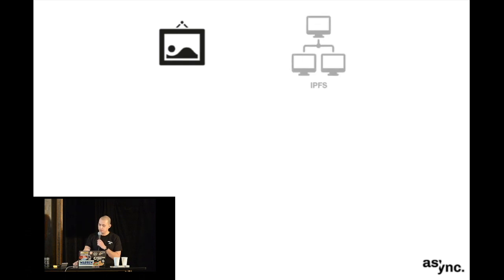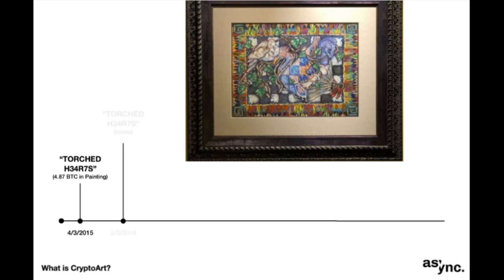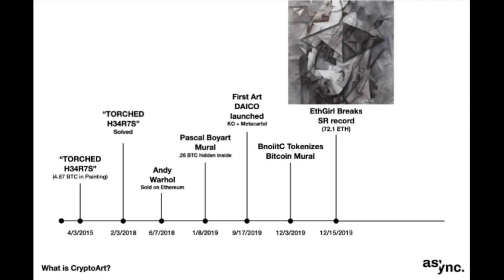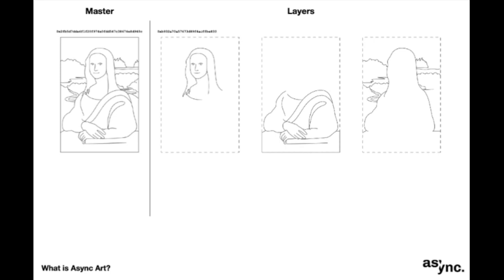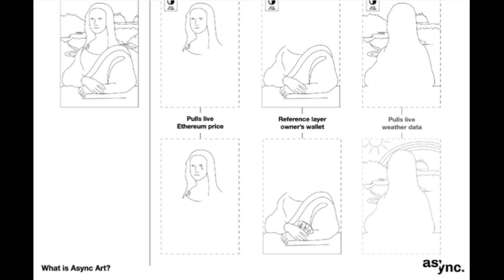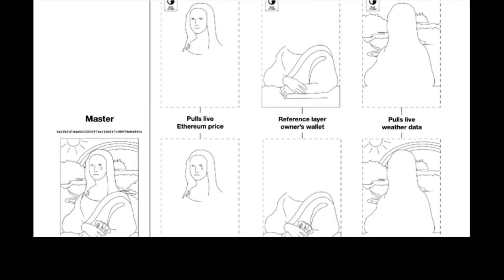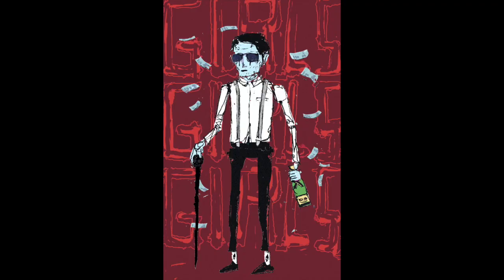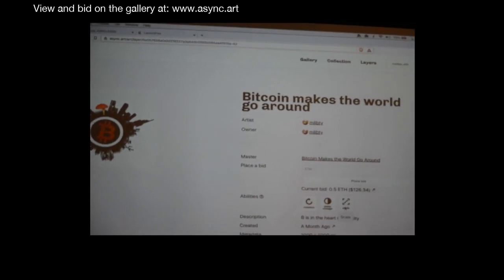Async Art Launch Presentation (Tuesday, February 25th, 2020)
State of crypto art today and how it's made -- 00:38
What is Async Art? -- 06:58
Today's art in the gallery -- 11:11
Under the hood -- 12:38
Q&A -- 16:52